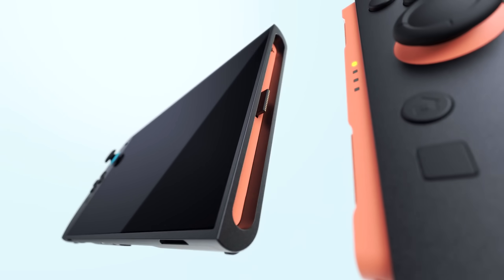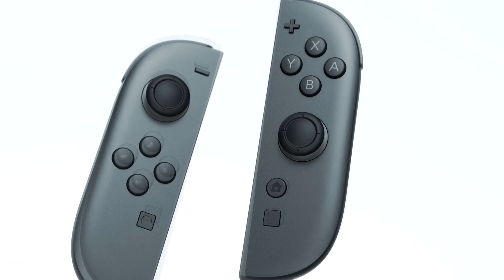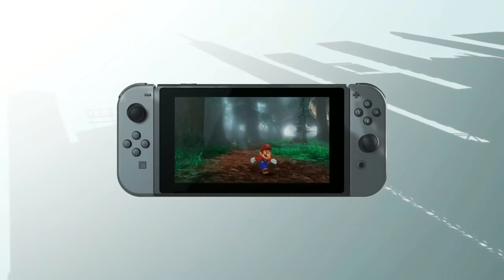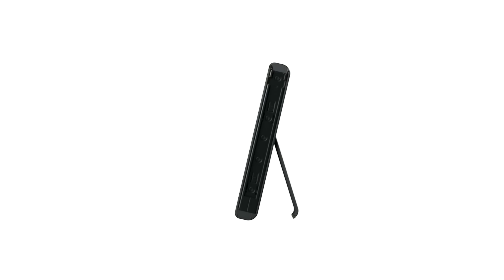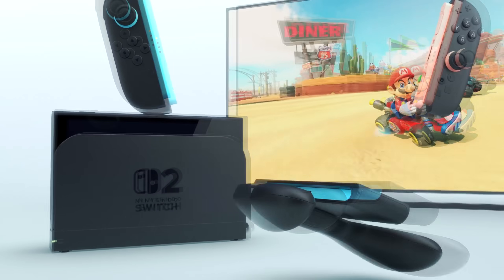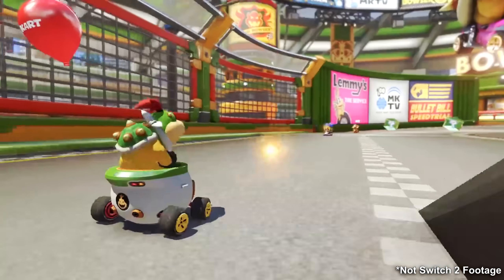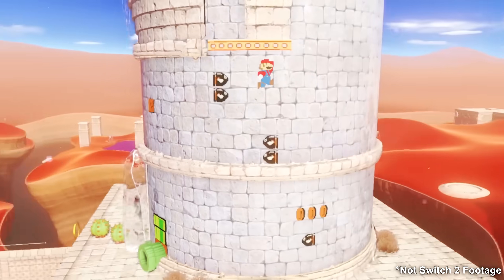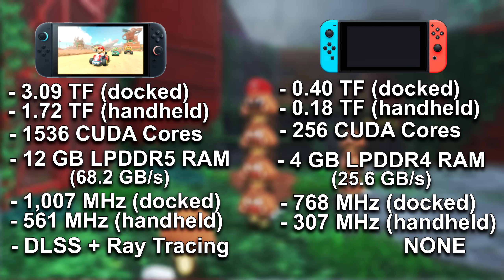The Nintendo Switch 2 GPU: Nvidia T239 & Ampere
The Nintendo Switch 2 uses the Nvidia T239 SoC that contains an Ampere architecture GPU. In this video, we dive into the expected specs that we have seen from leaks and rumors and dive into what it means for the console and what we can expect out of it graphically as well as compare it to the Nintendo Switch 1.

Timestamps:
0:00 - Intro
1:18 - Spec breakdown start
8:41 - Switch 2 VS Switch 1 specs breakdown